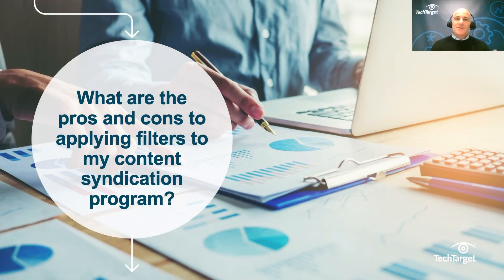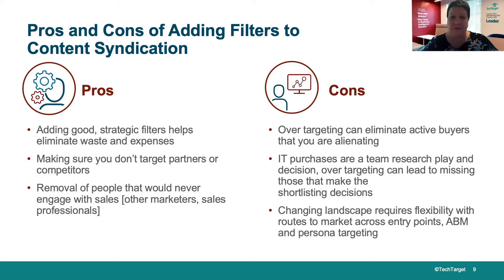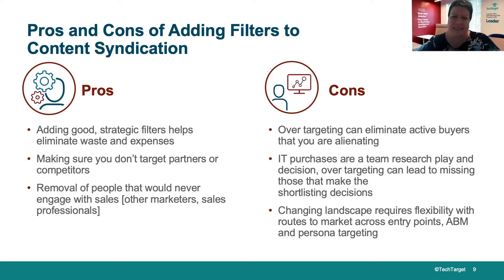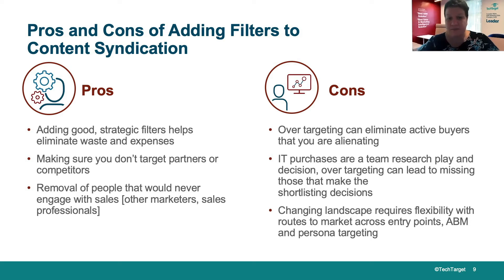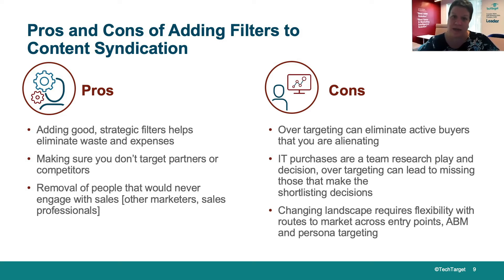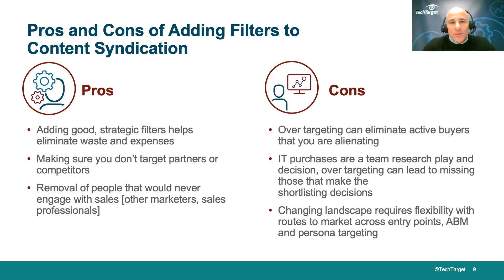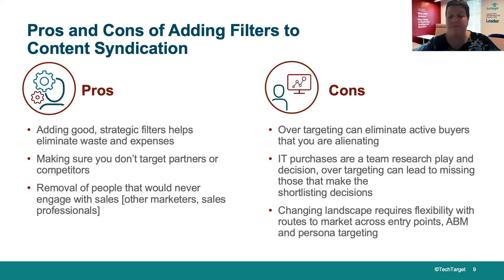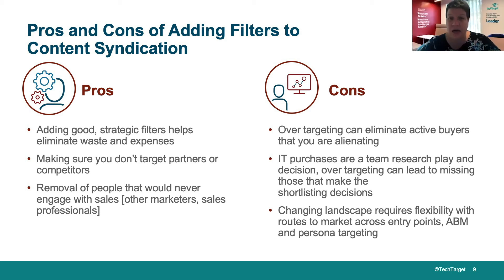Digital Skills Series: Demand Generation | The Pros and Cons of Content Syndication Filters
In a new era of less in-person events, the move to digital can be challenging, especially for those marketers in local field offices. This digital skills series is designed to help accelerate marketing skills for the new digital age of more B2B IT online marketing.

Part 3 features an interview with online demand generation and email marketing specialist Byrony Seifert about digital demand generation and the pros and cons of content syndication filters.

Moderator: Jon Panker, MD of APAC for TechTarget